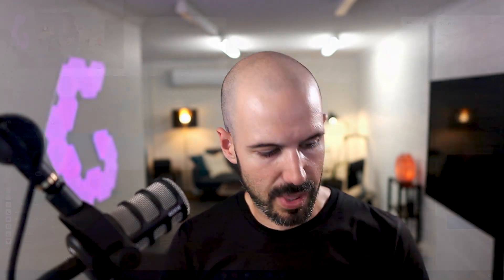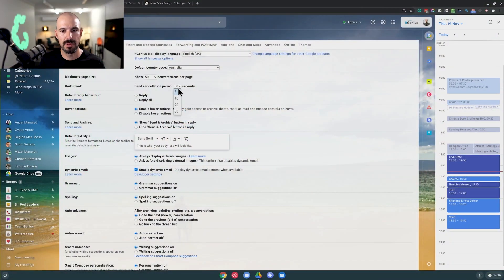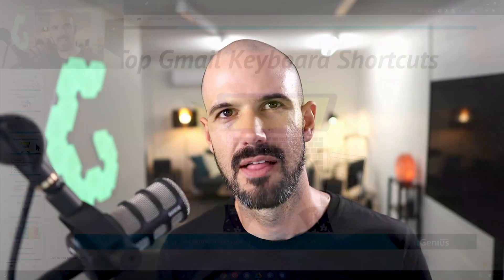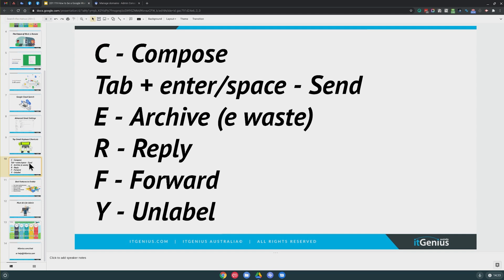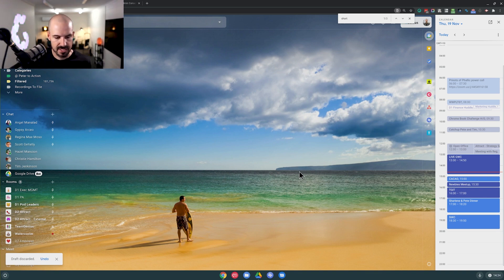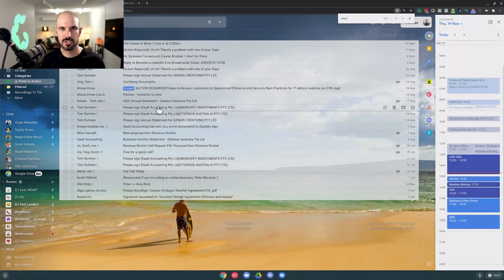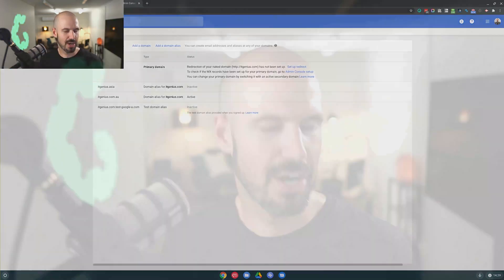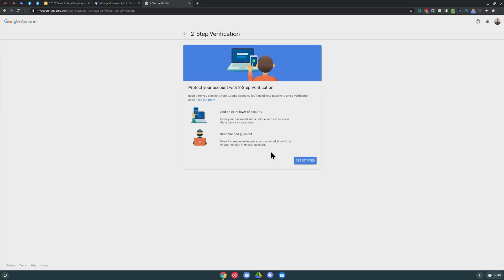Gmail Keyboard Shortcuts That Work | Part 3 of How to be a Google Workspace Superstar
Last month, Google has brought together its productivity tools in one place for a more integrated experience with the rebrand of G Suite to Google Workspace. They thoughtfully put together documents, messaging, and meetings so you can finish your work wherever you are, without the need to switch between different apps.

How do you fully take advantage of this upgraded collaboration and communication tools? and what is Google Cloud Search and how useful it is for work?

Here are some of the things we'll cover in this broadcast:
- Best features to enable in Google Workspace and Advanced Gmail Settings For Work
- Getting the job done more efficiently with keyboard shortcuts
- Using artificial intelligence to access your files with Cloud Search
- Our top tips for technology administrators